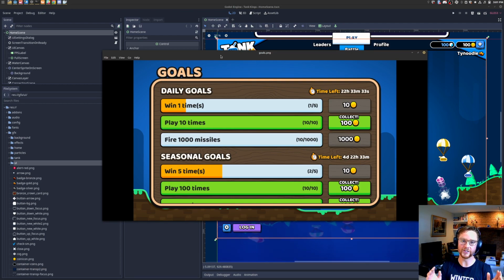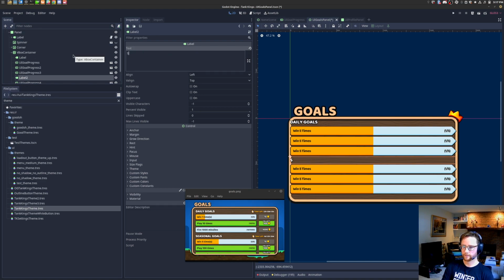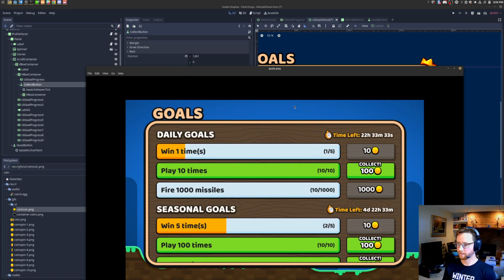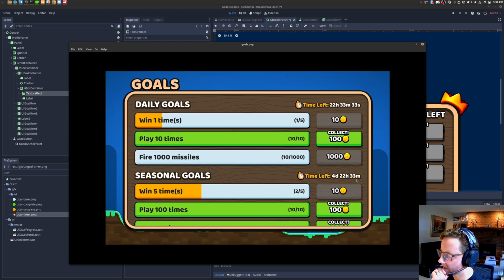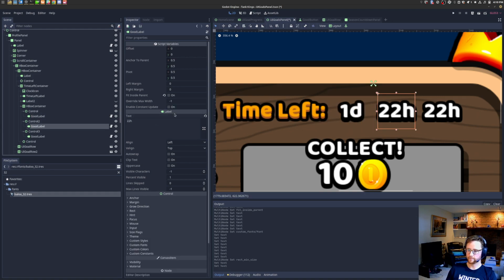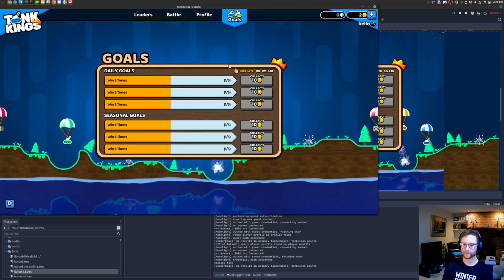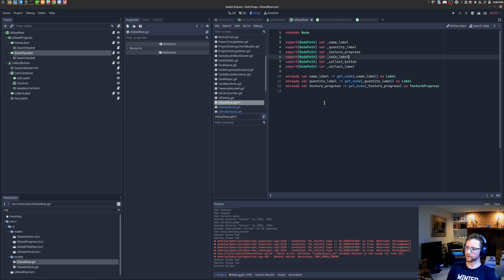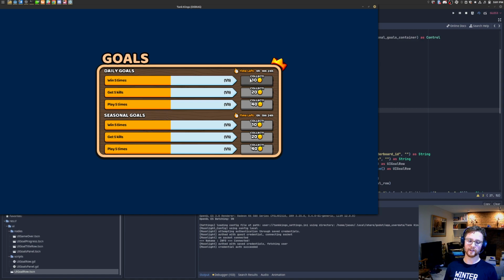[DEVSTREAM] GODOT UI Layout - Laying out Goals for Tank Kings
Jason from Winterpixel Games lays out the Goals UI on a twitch live stream.

Follow Winterpixel Games on Twitter and Twitch to follow our live streams and check out Tank Kings when it hits beta: